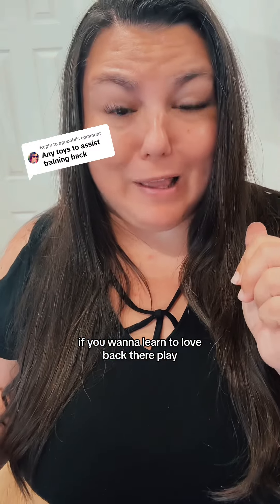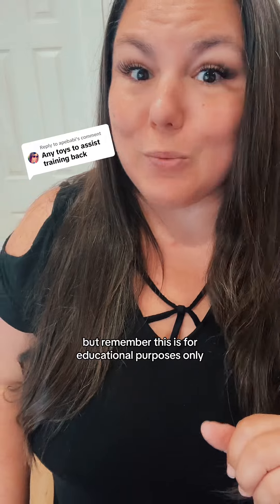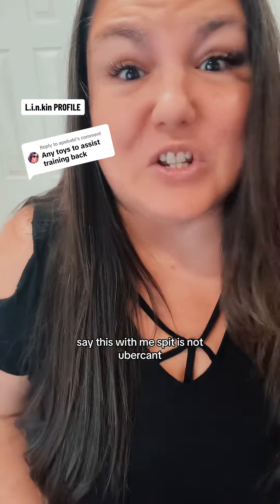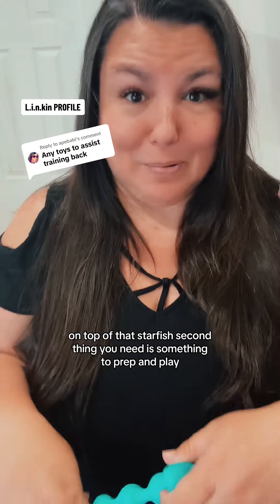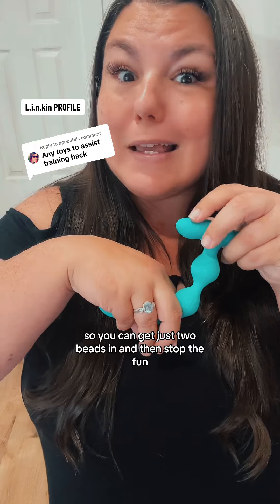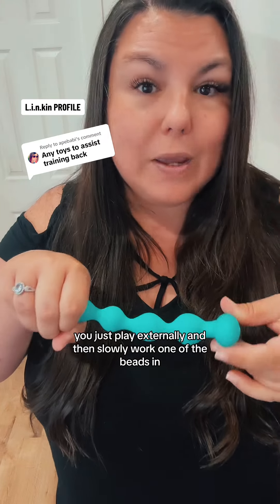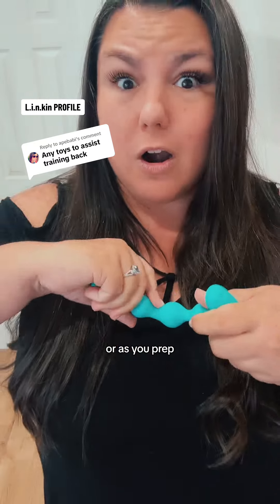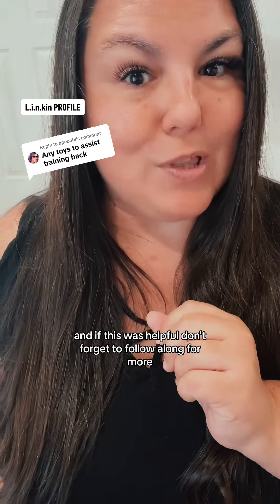Starfish braid for the win!